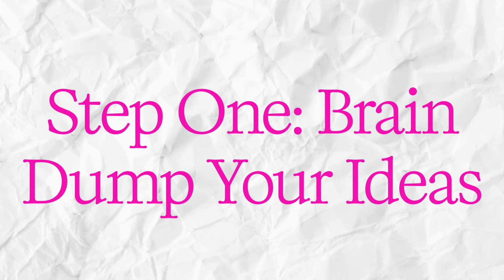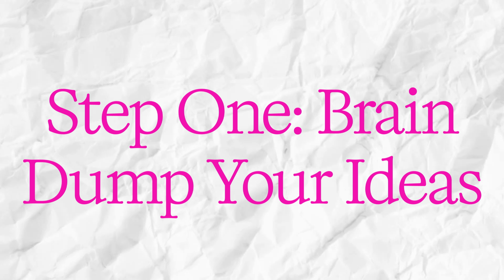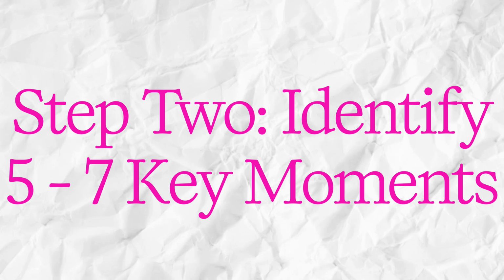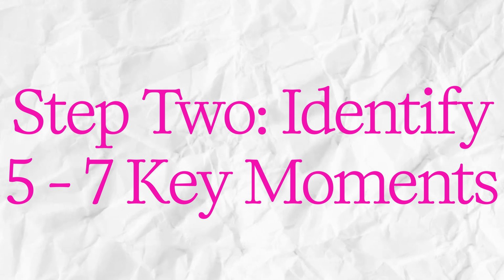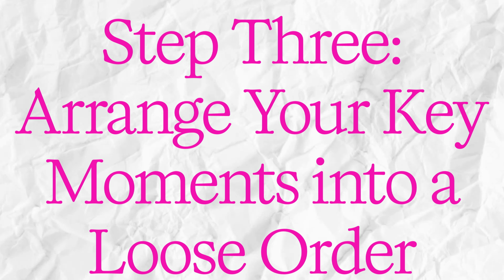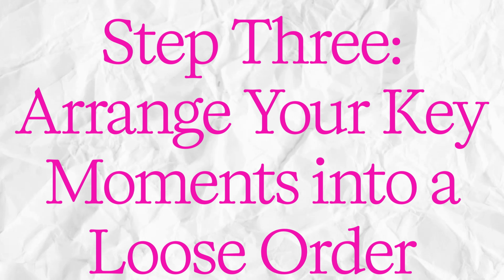4 SIMPLE Steps to Outline Your Novel FAST [Pantser-Friendly Guide!]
In this video, Caitlyn shares a straightforward four-step process to outline your novel quickly and efficiently. Ideal for beginner writers and 'pantsers' who need direction without rigid structure, this method covers everything from brain dumping your ideas to arranging them in a loose order.

By the end of the video, you'll have a flexible roadmap that allows for creative freedom while ensuring you don't get stuck staring at a blank page. For more detailed guidance, check out last week's video on eight key questions to form a complete story idea in under an hour.

Transform your manuscript into a polished masterpiece with professional book editing - where clarity meets creativity